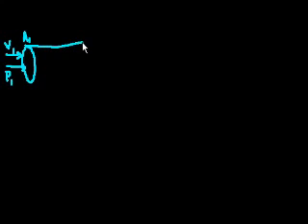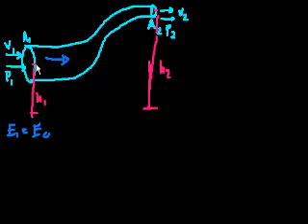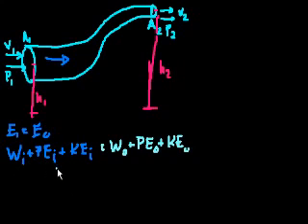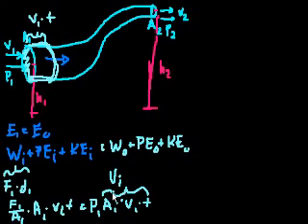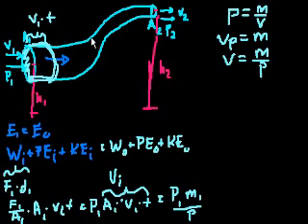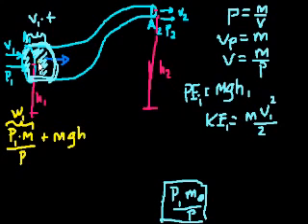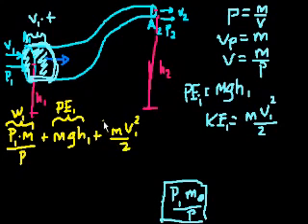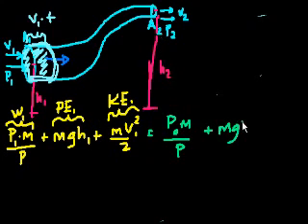Fluids part 8